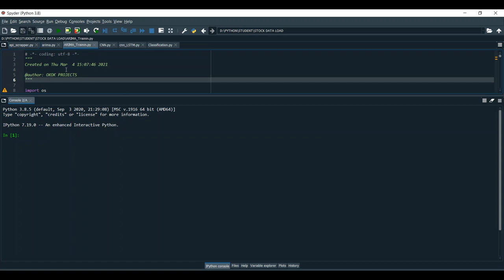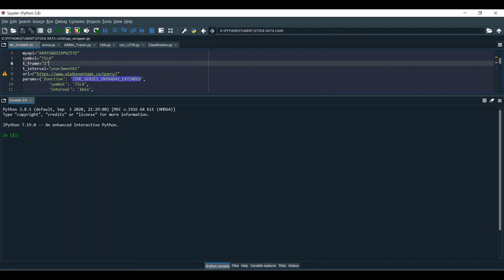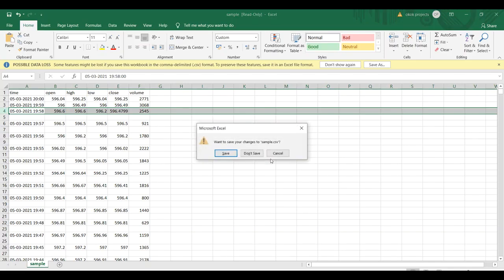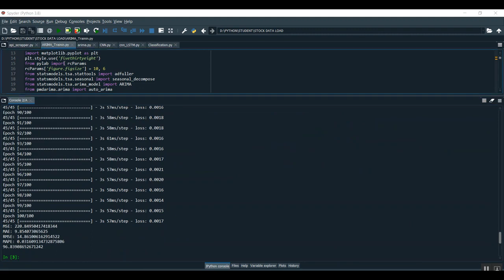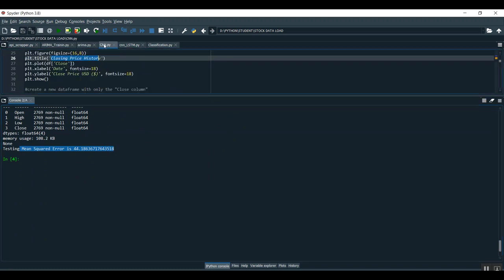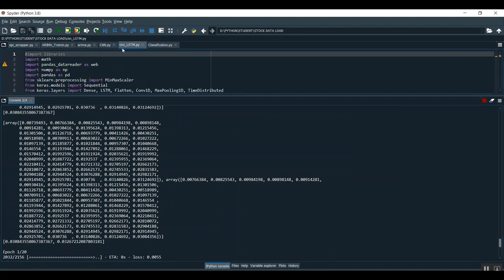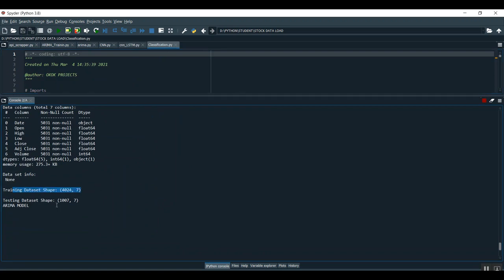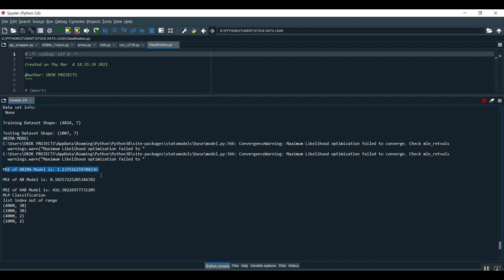A stock price prediction method based on deep learning technology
IEEE PROJECTS 2024 TITLE LIST

* Complete Source Code
* Complete Documentation
* Complete Presentation Slides
* Flow Diagram
* Database File or Dataset
* Screenshots
* Execution Procedure
* Video Tutorials
* Supporting Softwares

Support Specialization
* 24/7 Support
* Ticketing System
* Voice Conference
* Video On Demand
* Remote Connectivity
* Document Customization